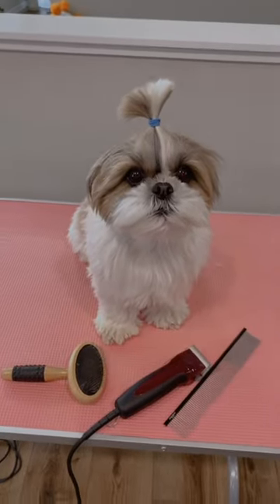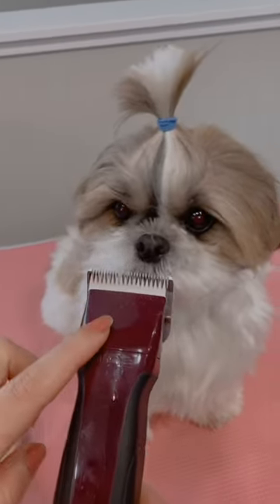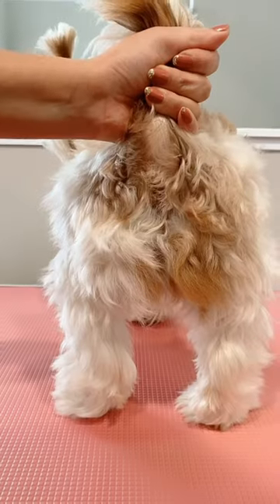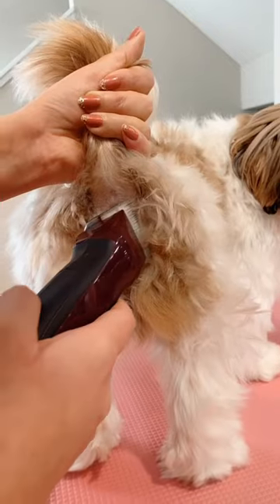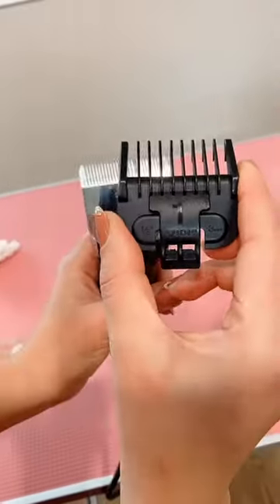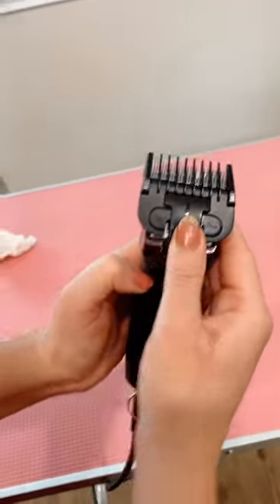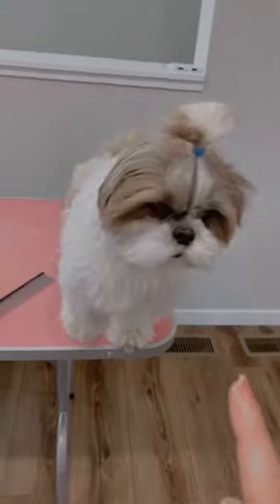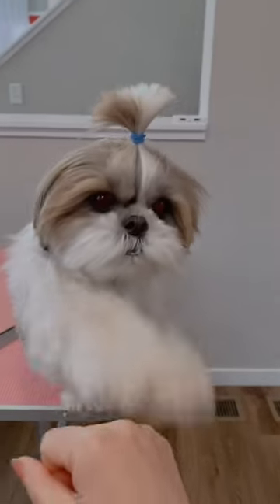How to trim dog’s sanitary area#dog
Grooming supplies links:

Amazon India

Amazon US